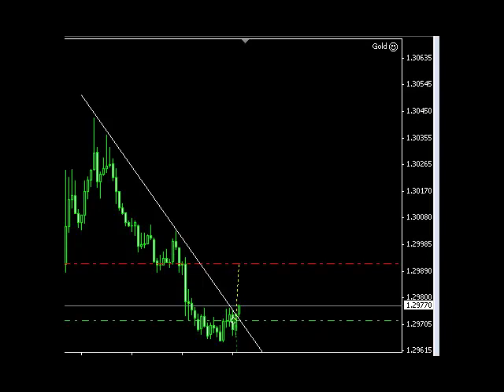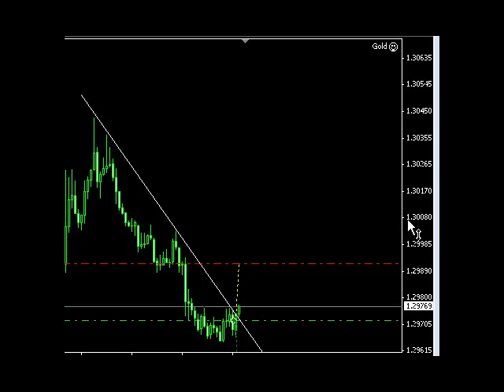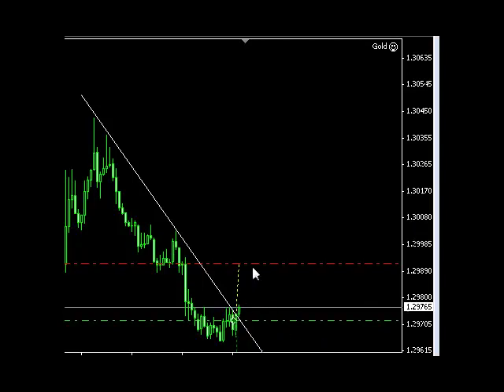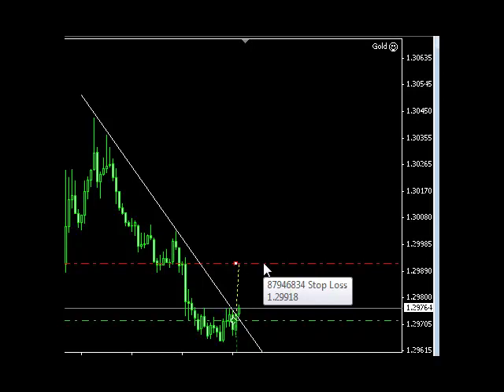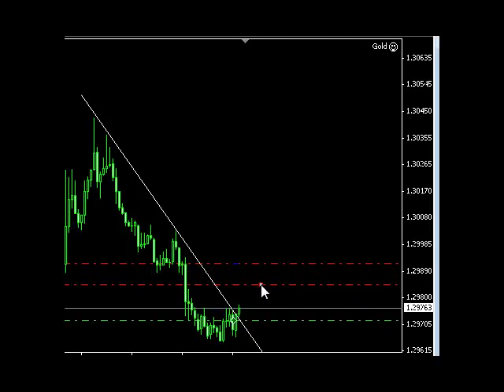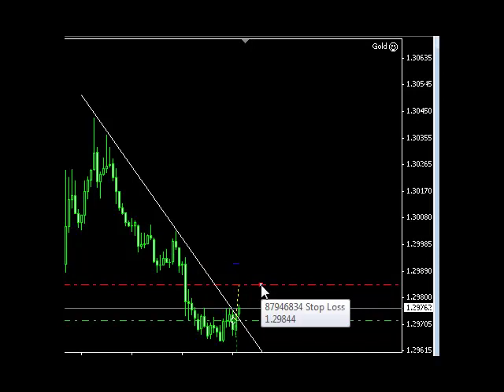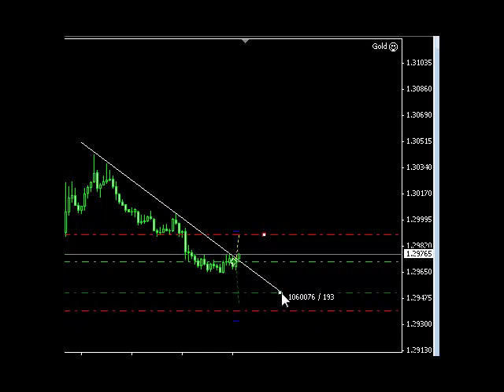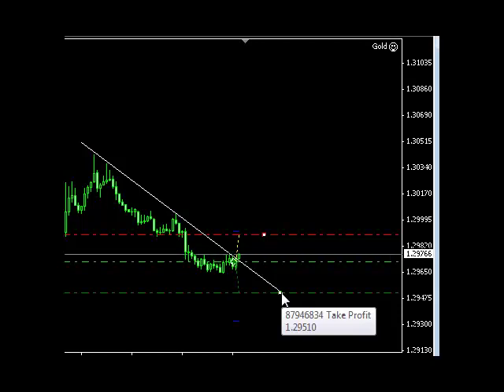Drag and Drop Stop Loss and Take Profit levels in Metatrader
Dynamic Stop Loss and Take Profit level adjustment using FX AlgoTrader's 'Gold' automated trendline trading tool for Metatrader MT4.